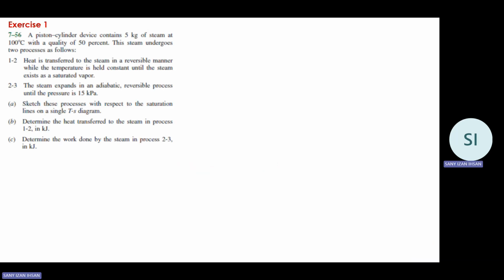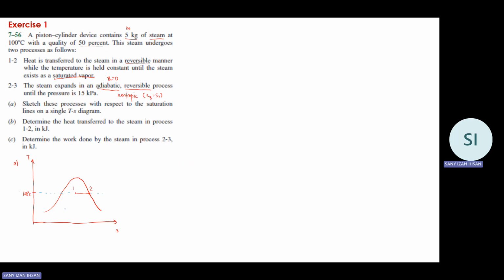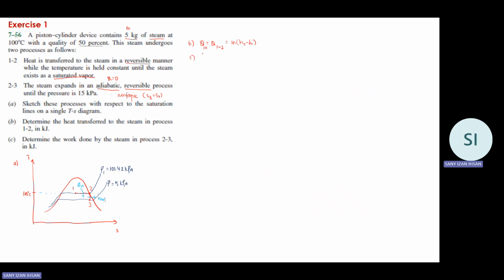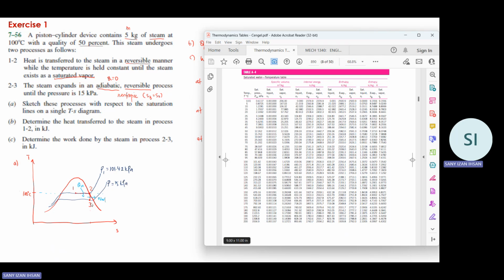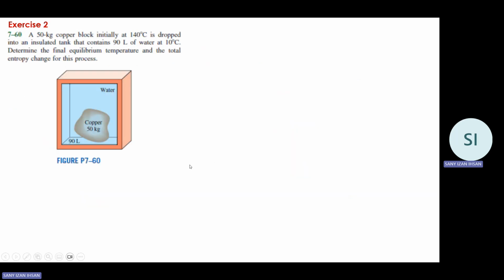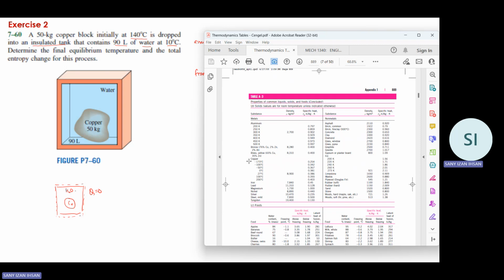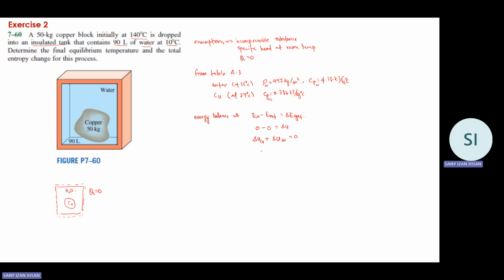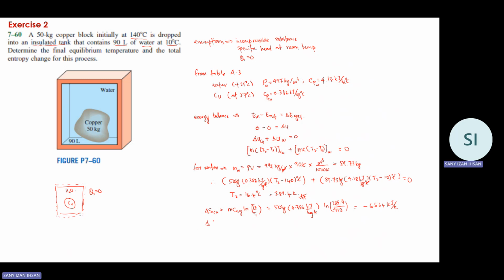Tutorial Chp7 P2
Tutorial for Thermodynamics Chapter 7 - Entropy

In this part, I am solving problem 7-56 and 60 of Cengel's 9th Edition